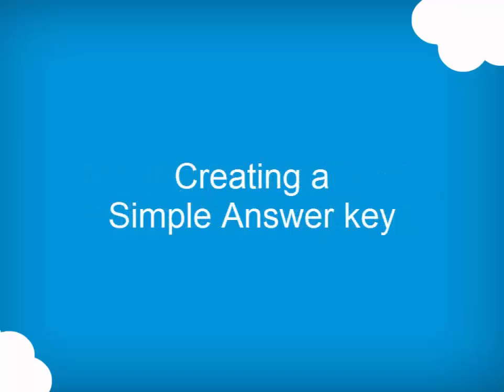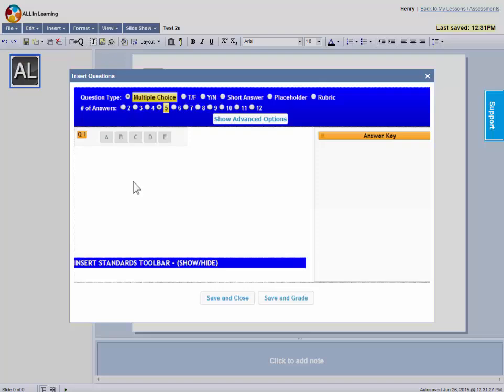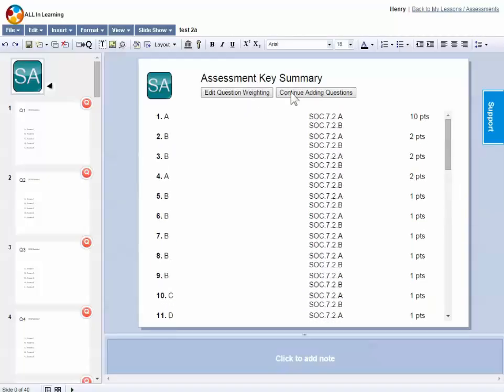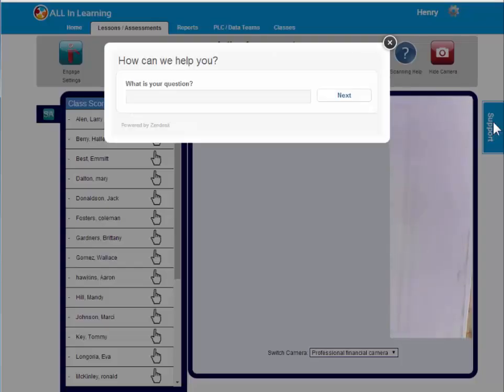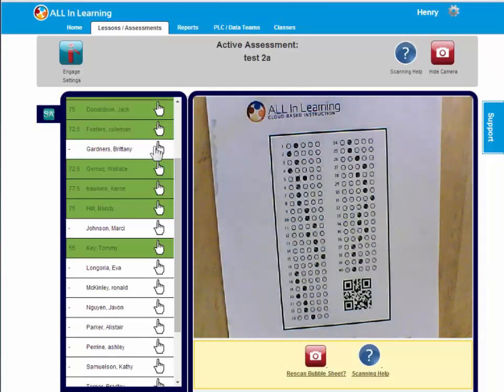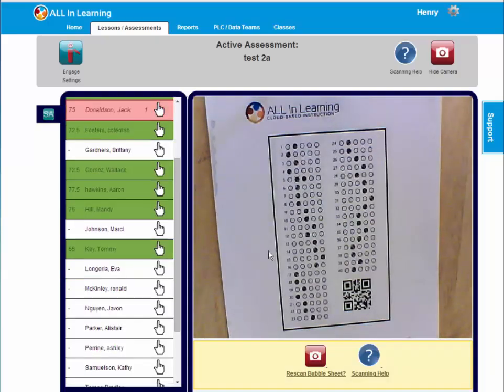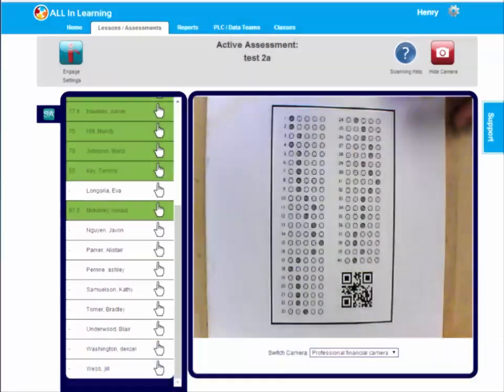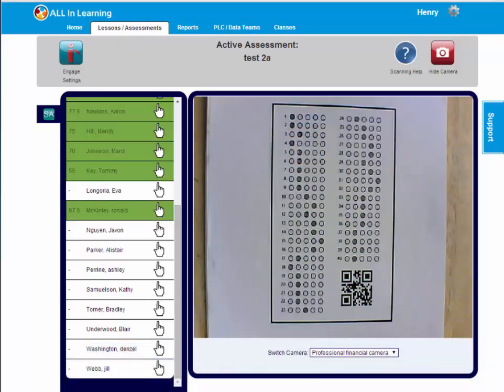Grading Bubble Sheets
See how ALL In Learning makes grading bubble sheets faster and easier, delivering timely results educators can use to guide instruction.